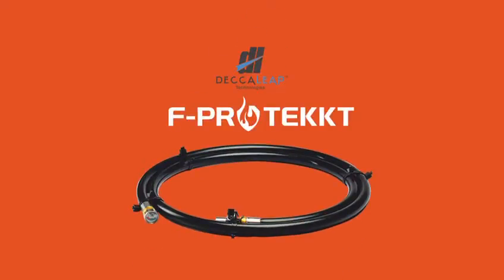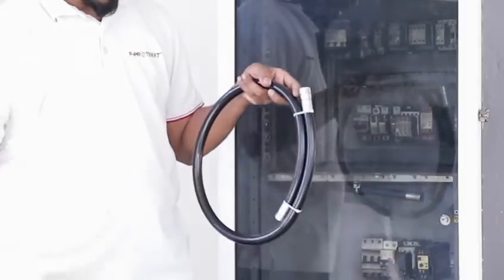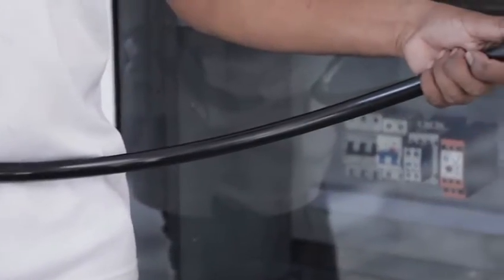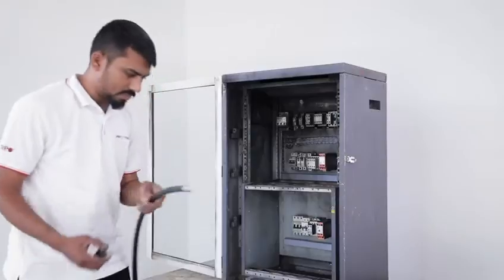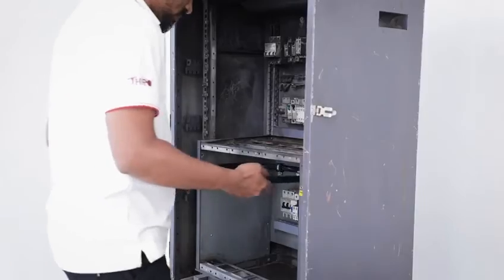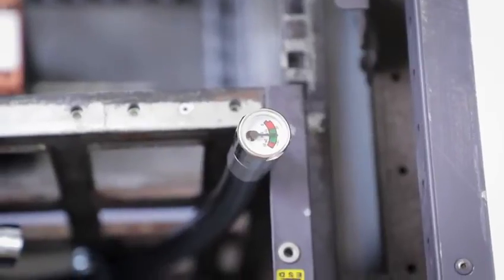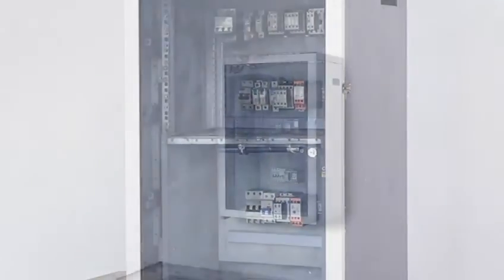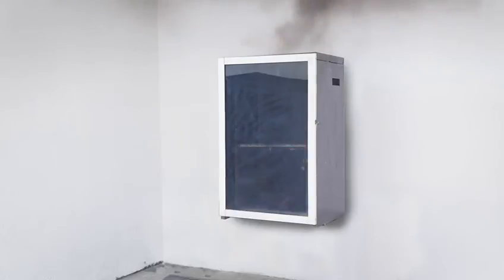F-PROTEKKT (ELECTRICAL PANEL/SERVER CABINET)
Developed with an intention to provide effective protection against accidental fires that may arise in closed compartments like generator sets, control panels, server cabinets, electrical distribution boards, inverter cabinets, etc., it automatically detects the course of fire and douses it to avoid devastating consequences like property damage or loss of life.